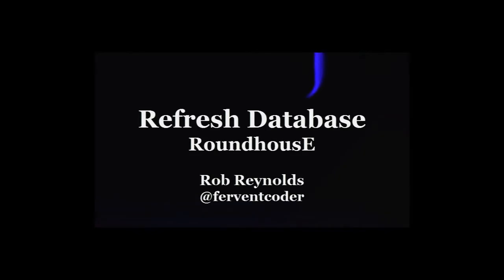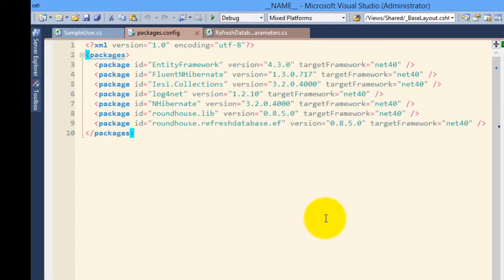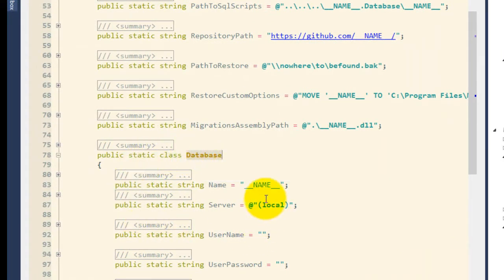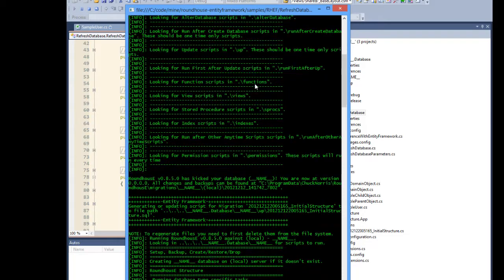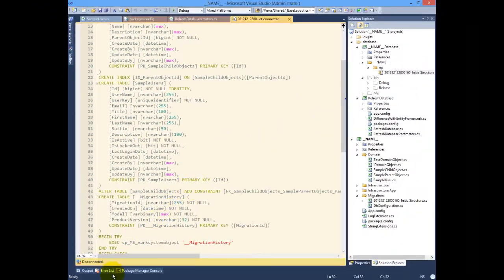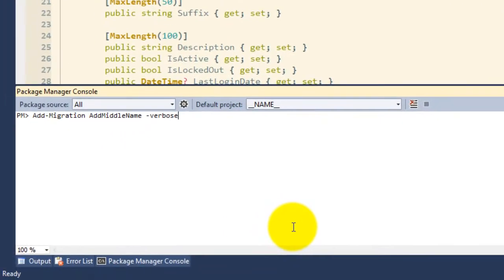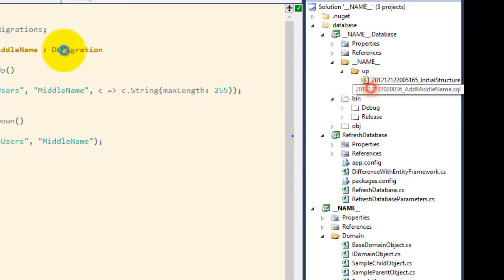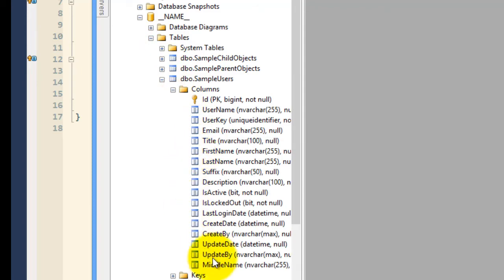Refresh Database - RoundhousE feature of awesomesauce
This is one of the best features of using RoundhousE with local development. You get lightning quick syncing operations.